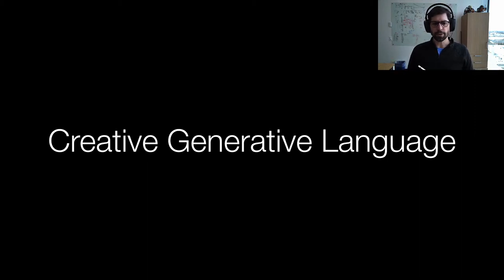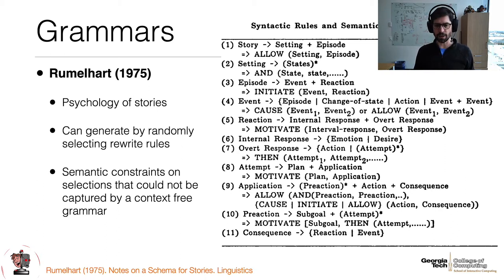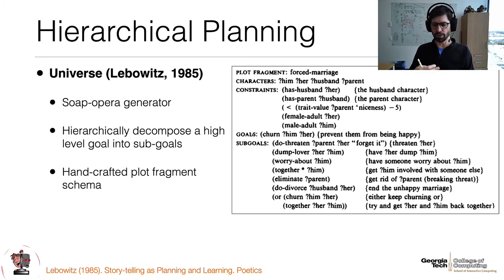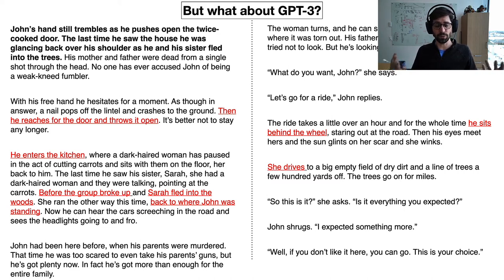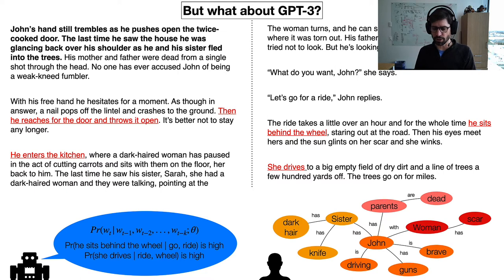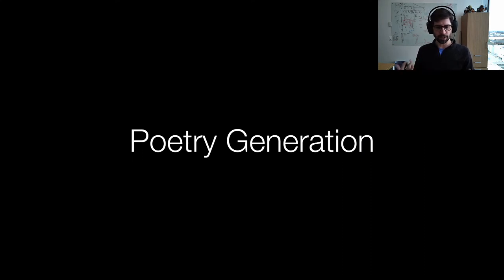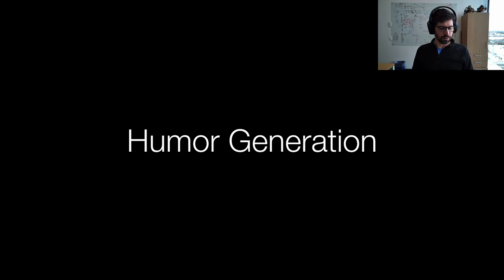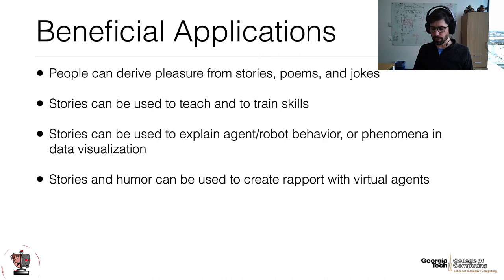NeurIPS 2022 Tutorial on Creative Generative Language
This is part of a larger NeurIPS 2022 Tutorial on Creative AI. It is a 30-minute primer on story generation, poetry generation, and humor generation.